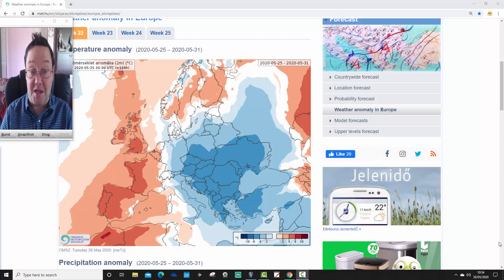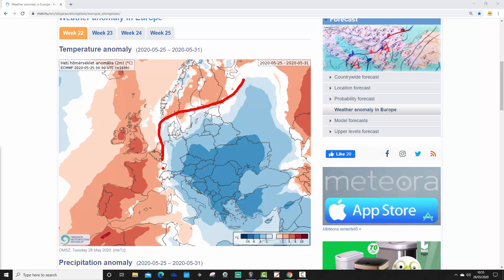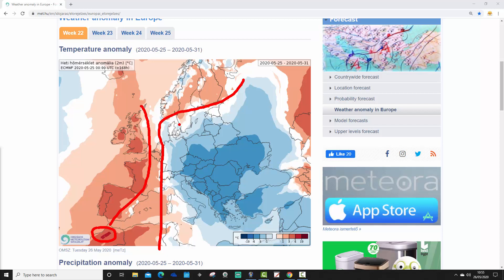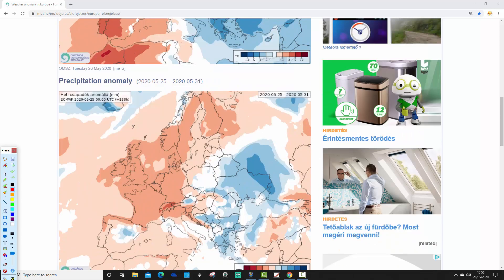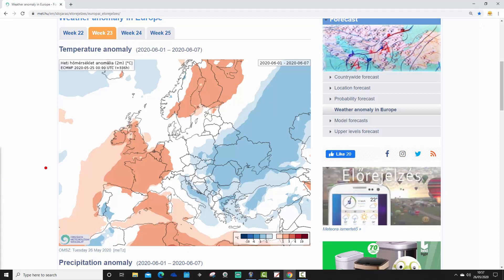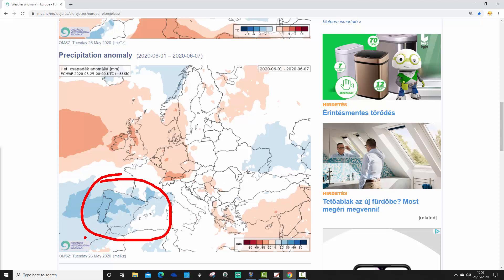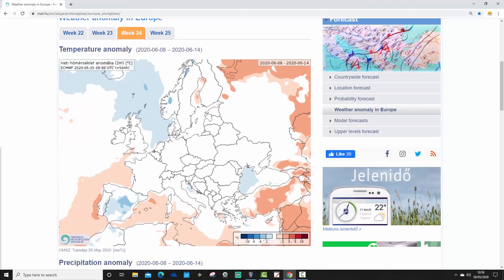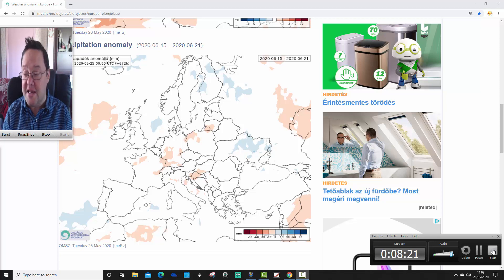EC 30 Day Weather Forecast For UK & Europe: 25th May To 21st June 2020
VIDEO DESCRIPTION:

Latest 30 day EC thirty day ensemble weather forecast for UK and Europe covering forecast timescales from 25th May to 21st June 2020.